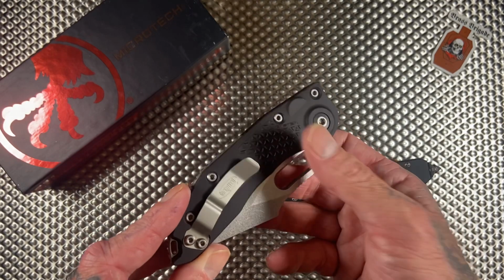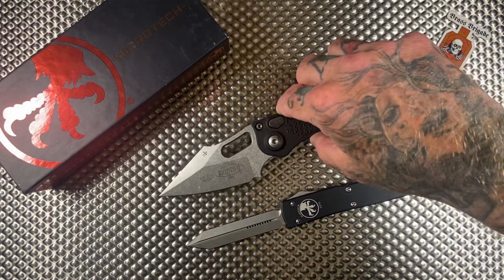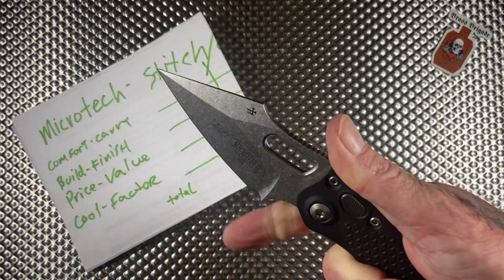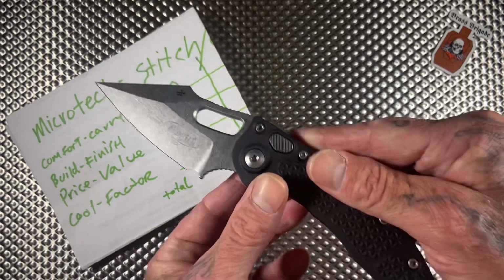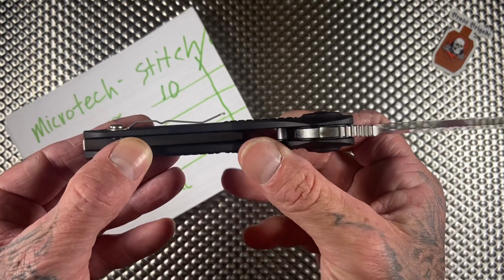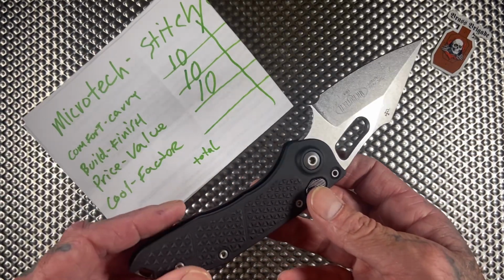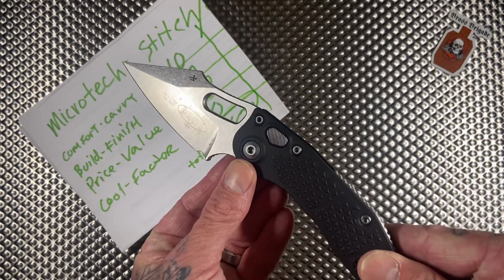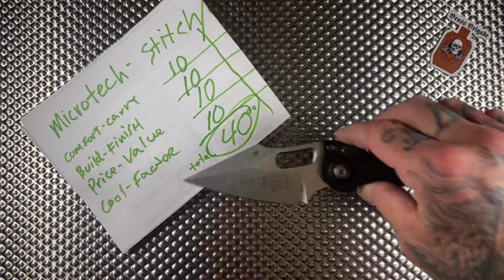Microtech Stitch Another Hinderer Killer Our First 40!!!!!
Yes If you told me a week ago this knife would do as good as it did on my scoring system I would’ve called you a liar absolutely blew my expectations out of the water here is another knife that absolutely blows the Hinderer XM18 out of the water..

Thanks Dave for the OTF